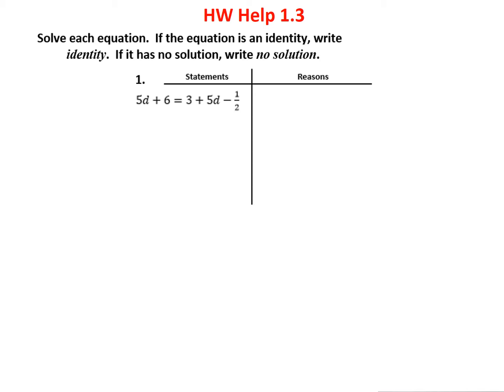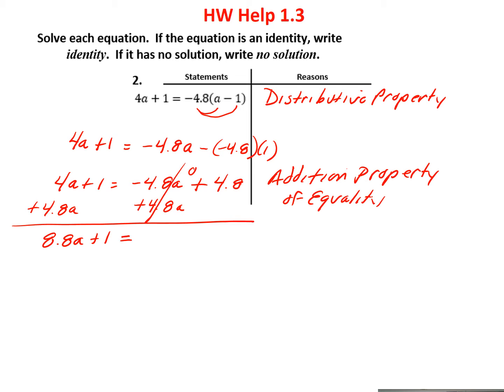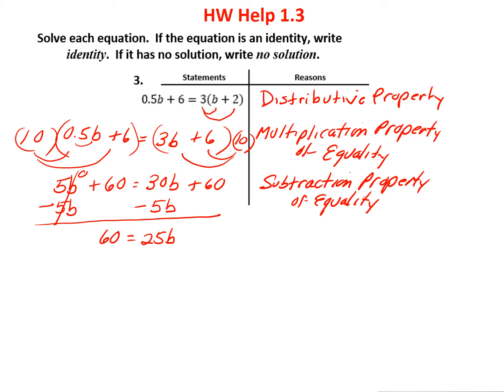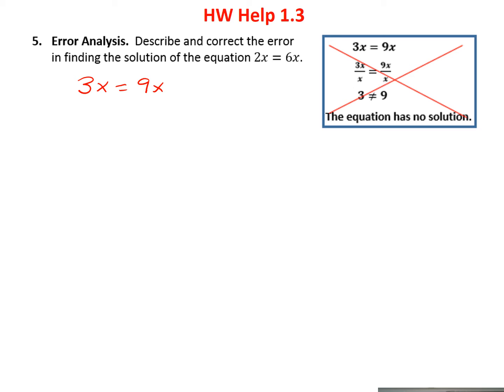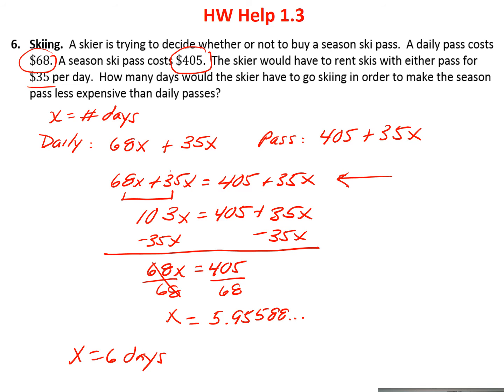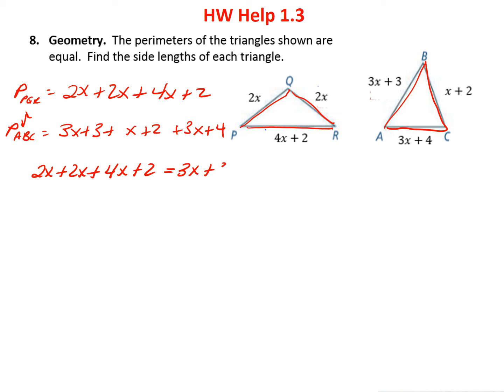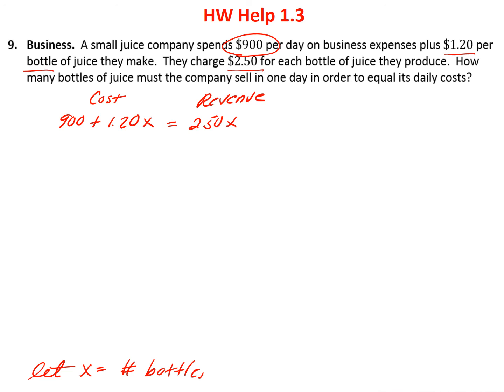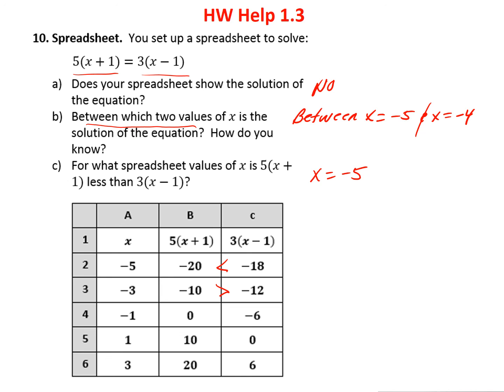Math 1 HW Help 1.3 Video